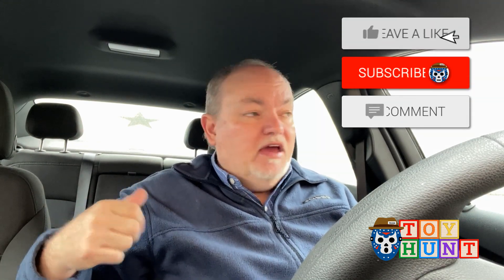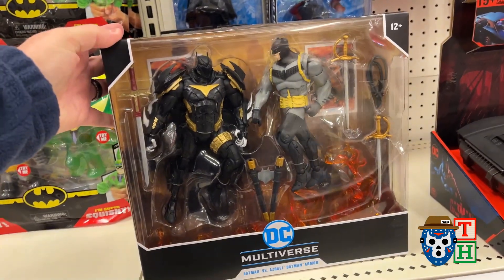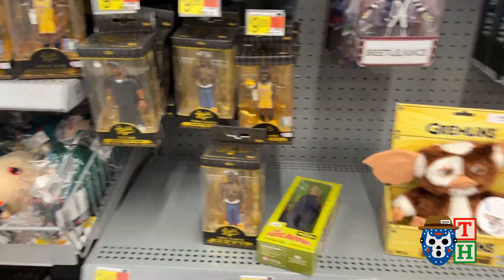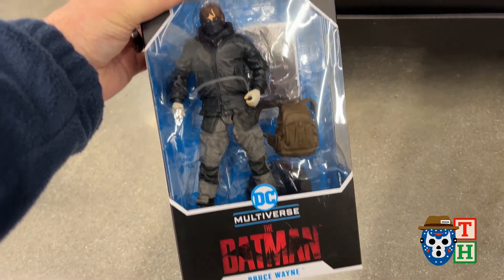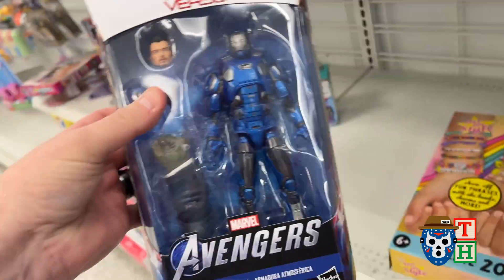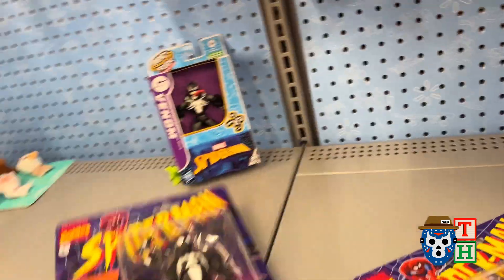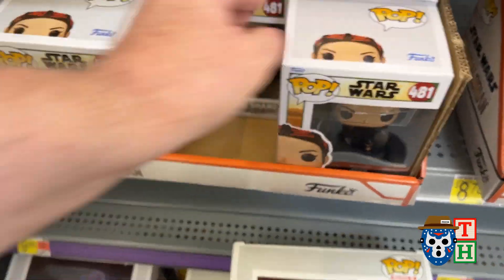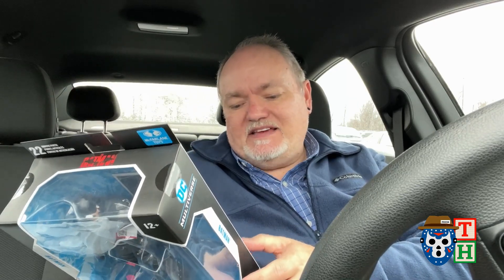TOY HUNT #86: On the Hunt for THE BATMAN Toys - DC Multiverse Chase Figures & Batman 1989 Mega Find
In this toy hunt video, I check multiple Walmart stores, Target and Ross to see if they have any new toys.  I also check Target for any new Target Con POPs during a second trip.  I also check the local Hobby Lobby for toys when I went to buy some paint.  Did we find anything good this time?

LET'S GO!!